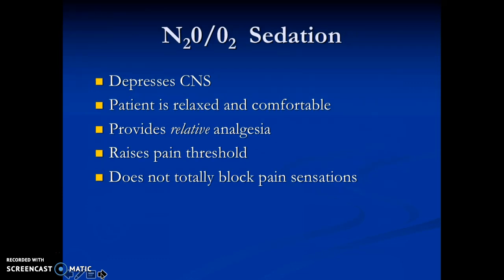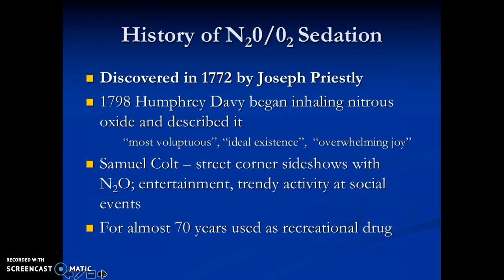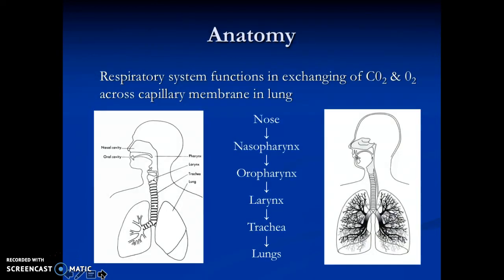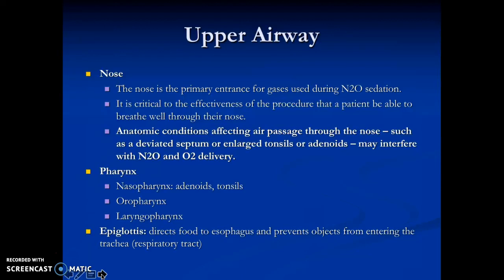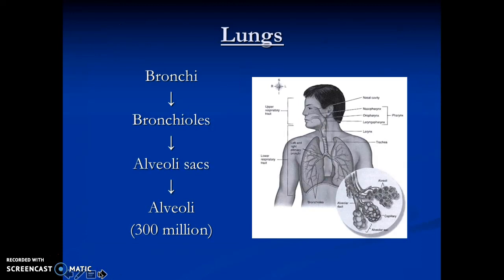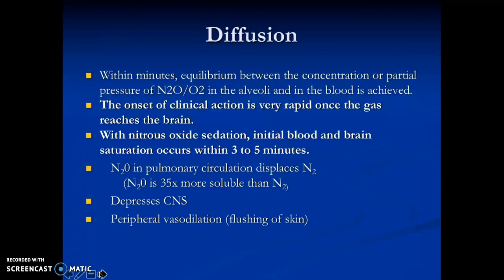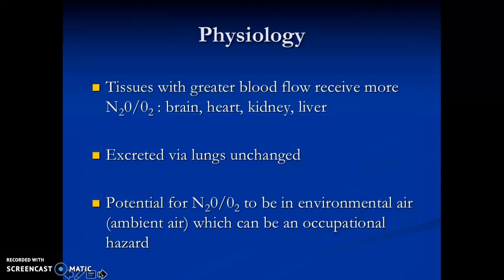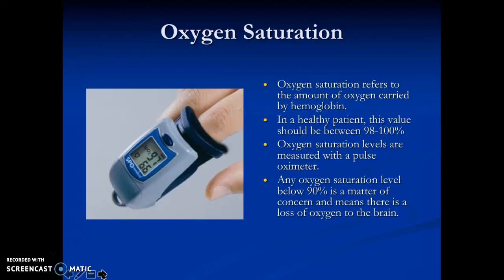DHY250 Lecture 1 Audio 2